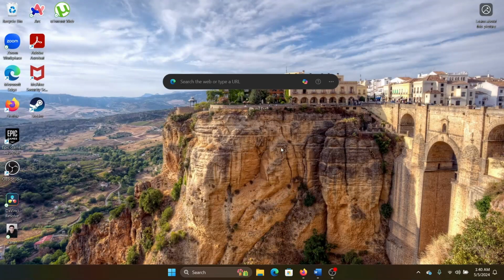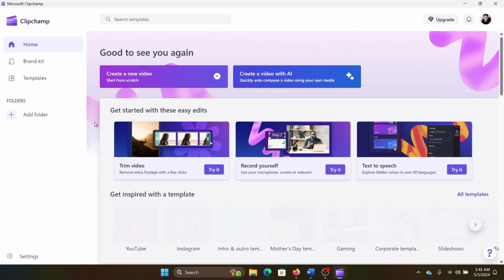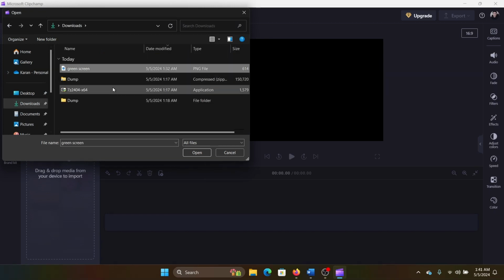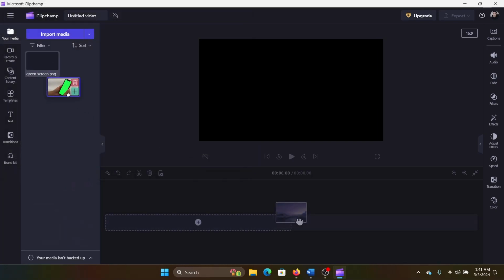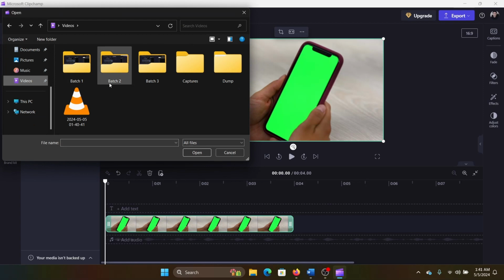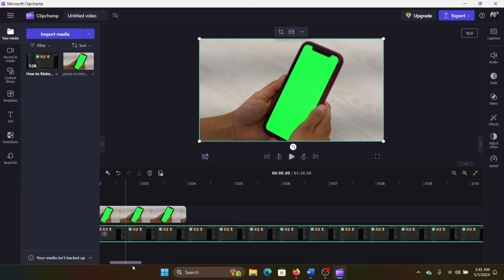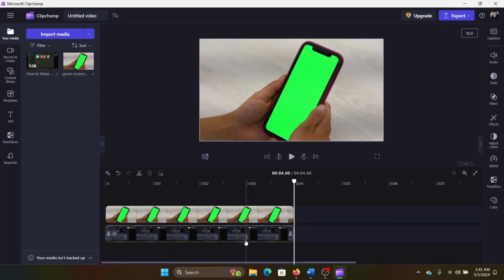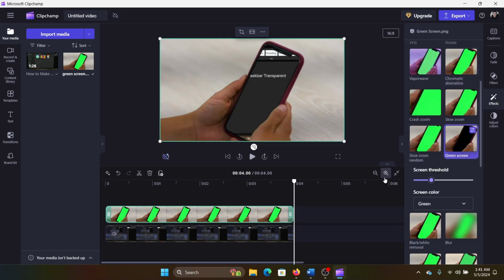How to Add Green Screen in Clipchamp on Windows 11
Video Title: How to Add Green Screen in Clipchamp on Windows 11

If you wish to Add Green Screen in Clipchamp on Windows 11, then please watch this video for the procedure.